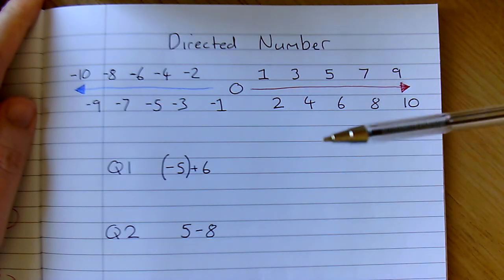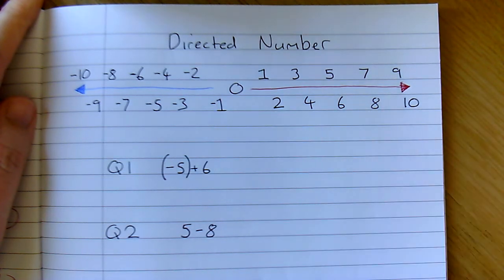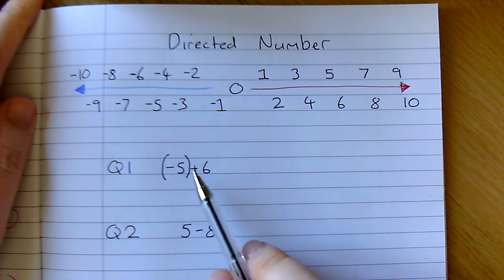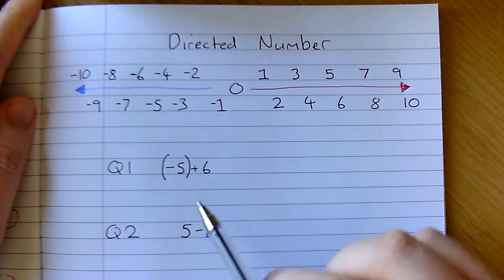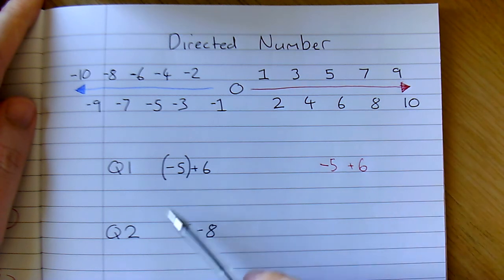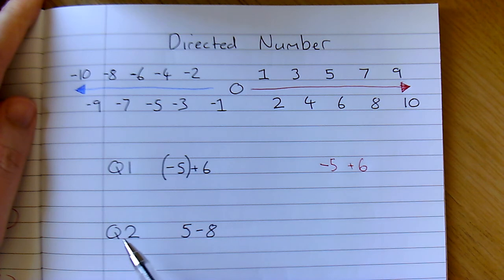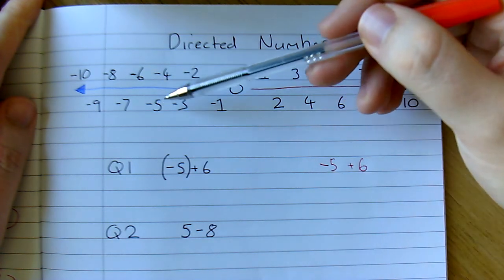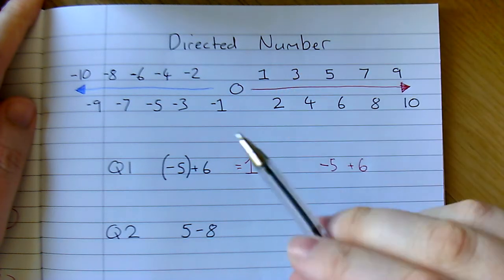Directed Numbers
A quick video on Directed Number Basics (Negative Number calculations)